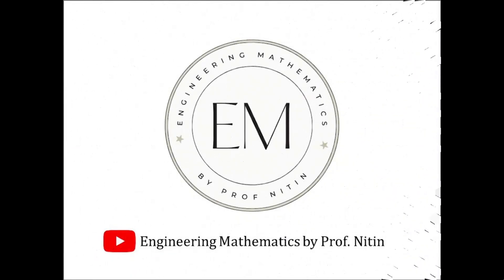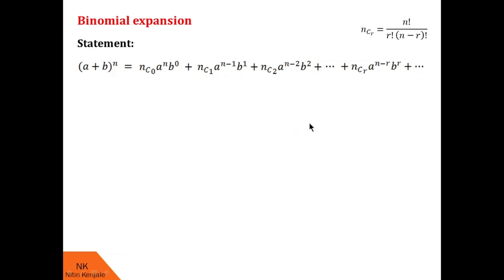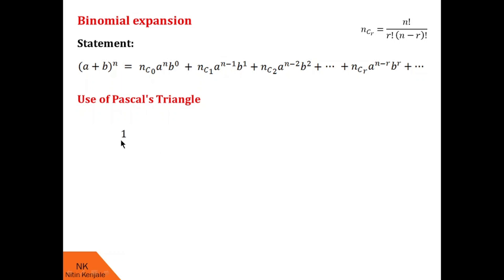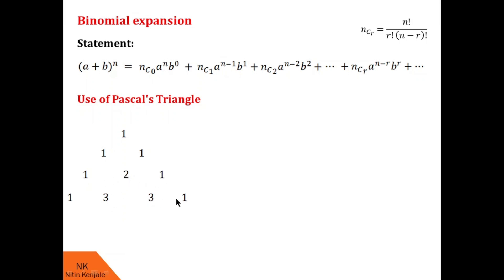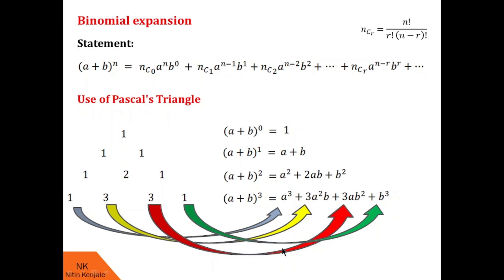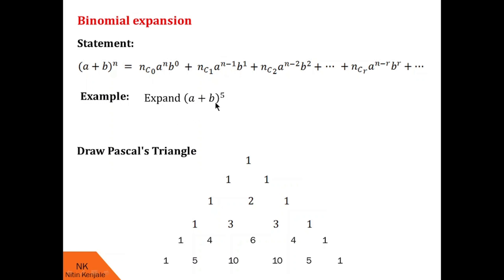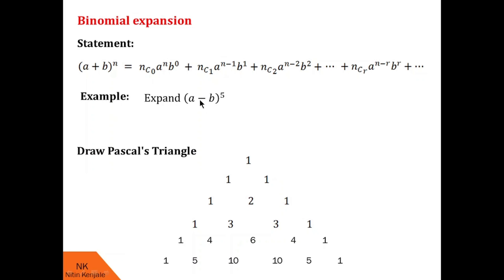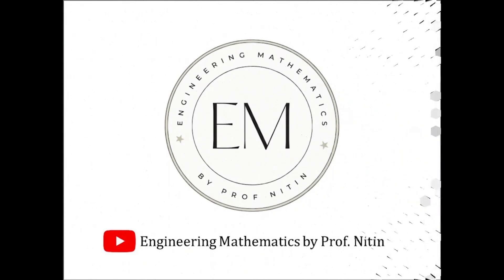Binomial expansion using Pascal's Triangle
By watching this video, viewers will be able to do binomial expansion using Pascals triangle. How to draw Pascals triangle is explained and its use in binomial expansion is explained using explicit examples.